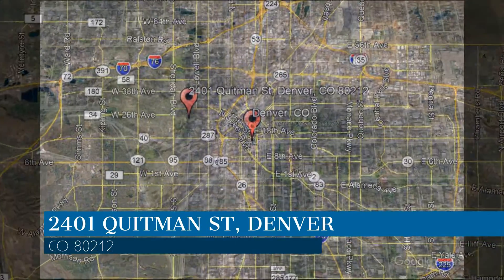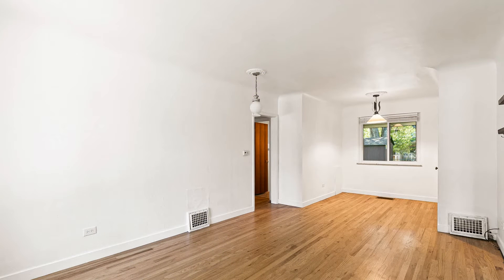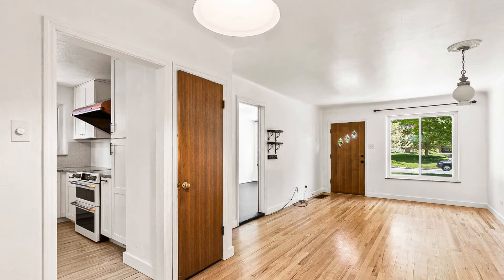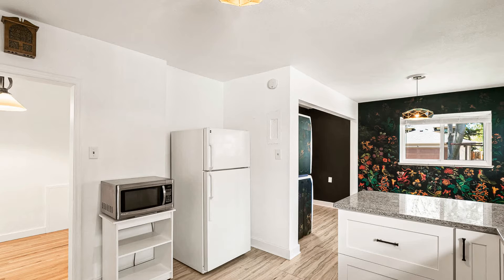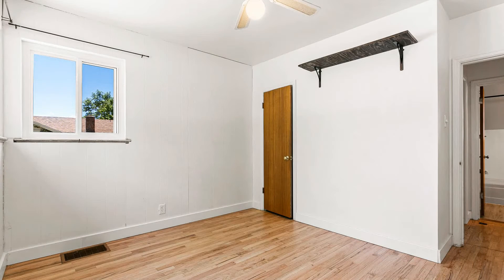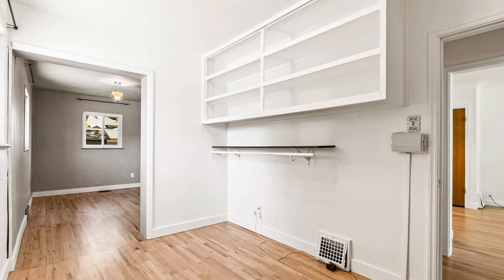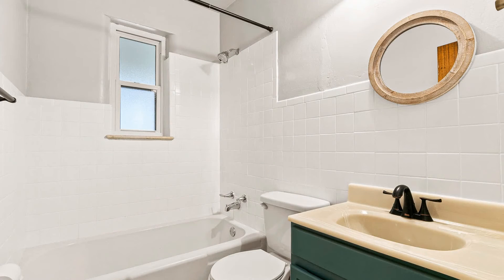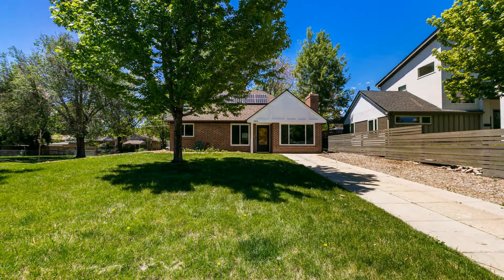Denver Homes for Rent 2BR/1BA by Property Managers in Denver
This home is furnished with hardwood floors throughout. As you enter the main living area, you are greeted with large windows and plenty of natural light. The kitchen is equipped with lots of cabinet space and countertops, as well as a breakfast nook. It has appliances including a dishwasher and an induction stove. There is a stackable washing machine and dryer, also located in the back of the kitchen. The family room with a wood-burning fireplace can also be used as an office or a bedroom. The master bedroom has plenty of closet and storage space. The second bedroom is also good-sized. You can exit through the back door into the fully fenced backyard, complete with a storage shed and mature trees. This home is in a great location with nearby restaurants and retail. It is also close to downtown Edgewater and Sloan's Lake Park, which has 3 miles of trails, sports fields, playgrounds, and picnic areas. This could be the property for you!

4175 N Harlan St #140, Wheat Ridge, CO 80033

2590 Walnut St #73, Denver, CO 80205